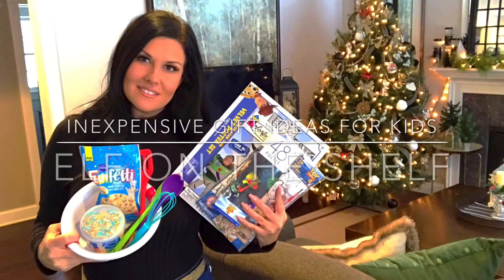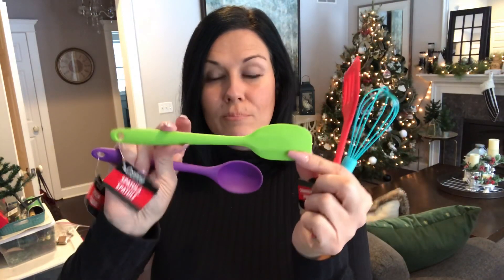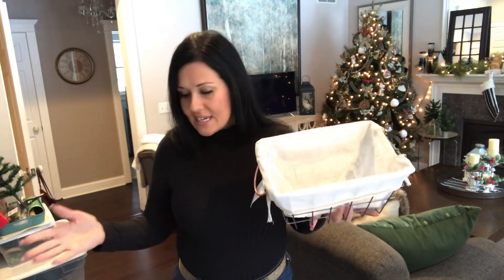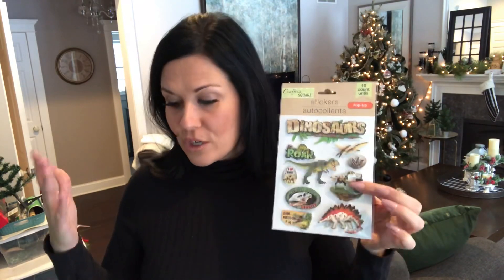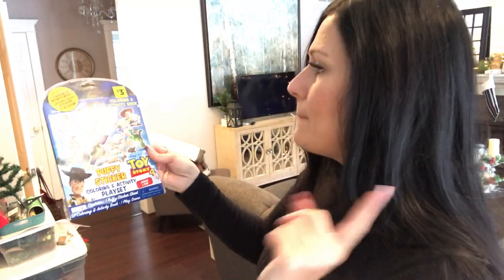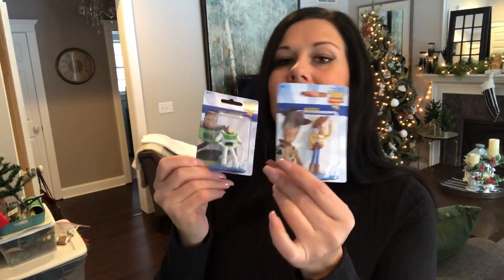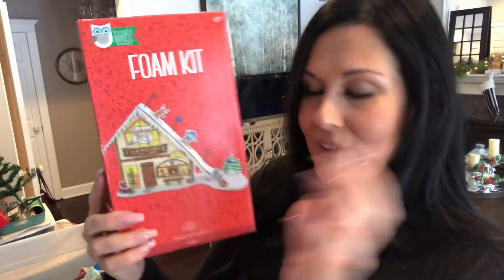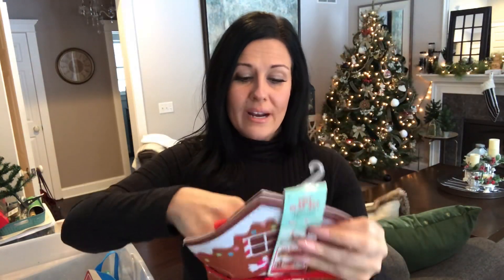Dollar Store Gift Ideas for Kids & Our Elves 12 Days of Christmas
Our Elves bring the kids inexpensive gifts for the 12 Days of Christmas

Below are the supplies and sources I have used for this project:

Elf on the Shelf:

Patriots Elf: